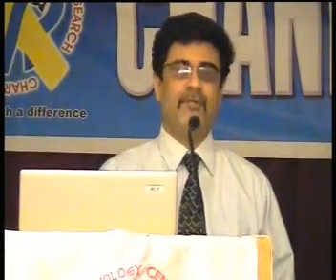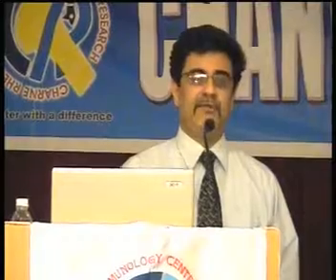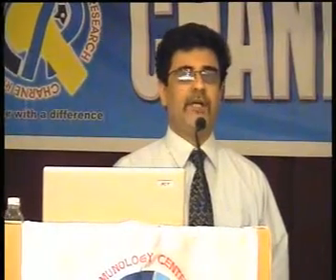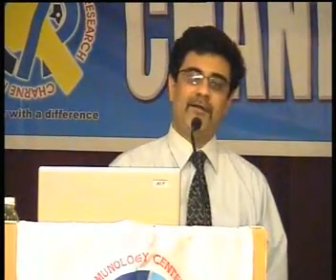2007 Management of SLE, Emergency & Special Situation By Dr Balakrishna